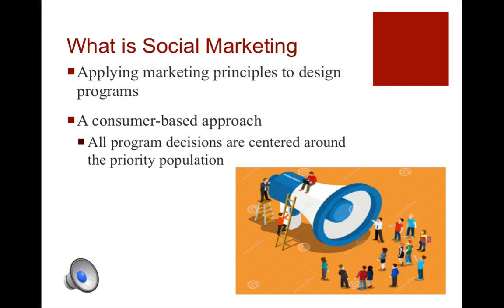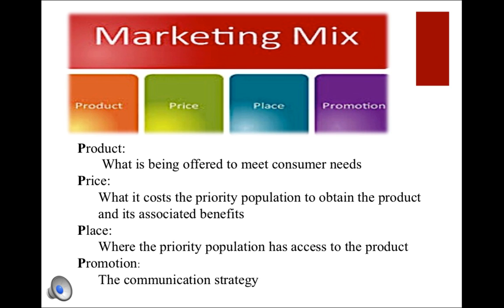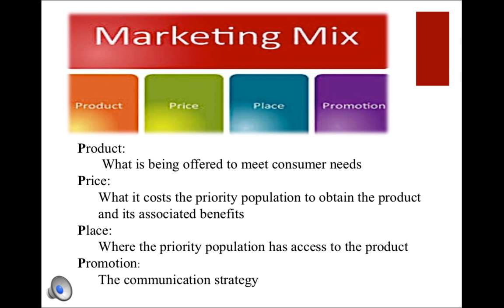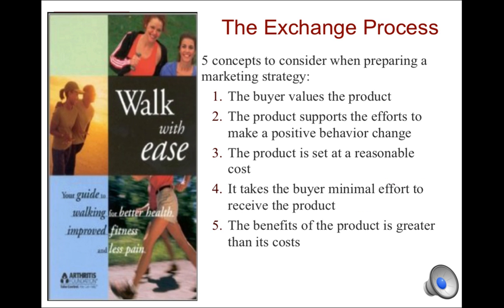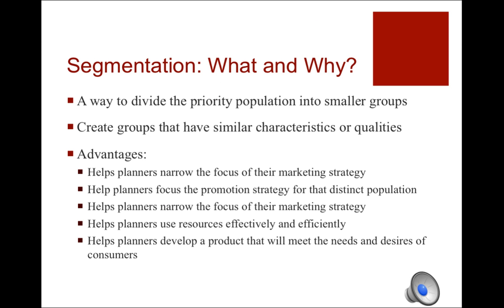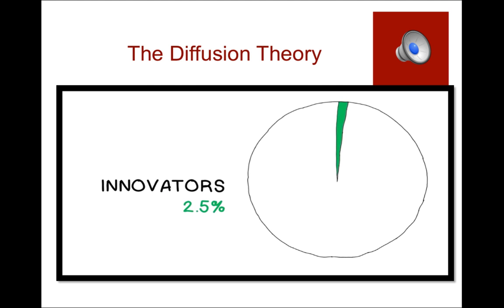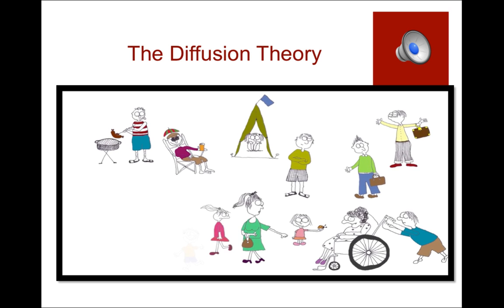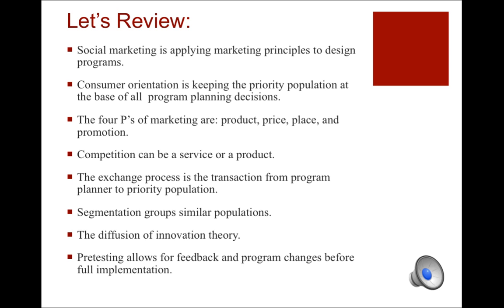HSC4713 Chapter 11: Marketing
Program planning chapter 11 primer